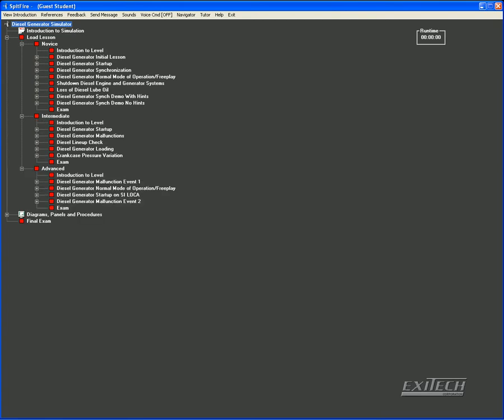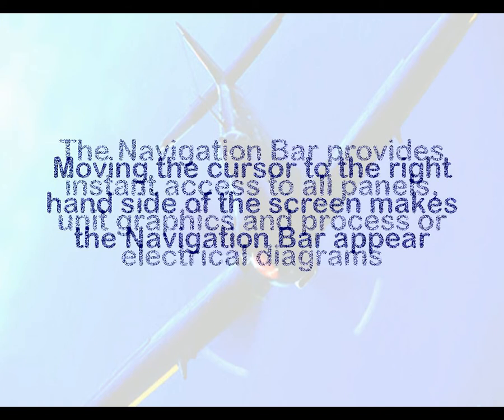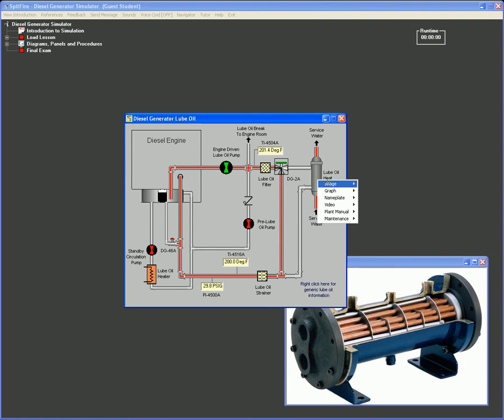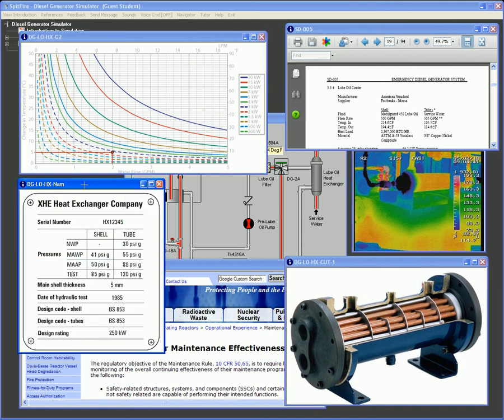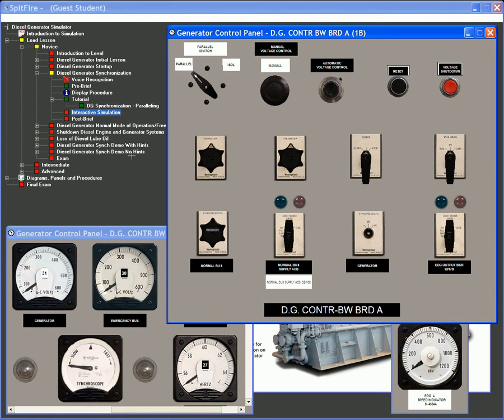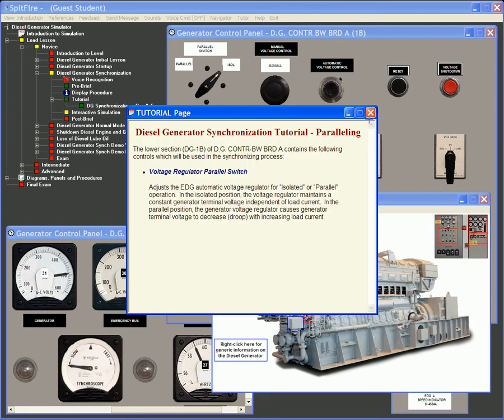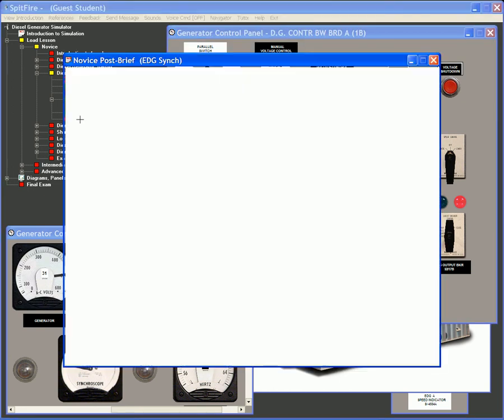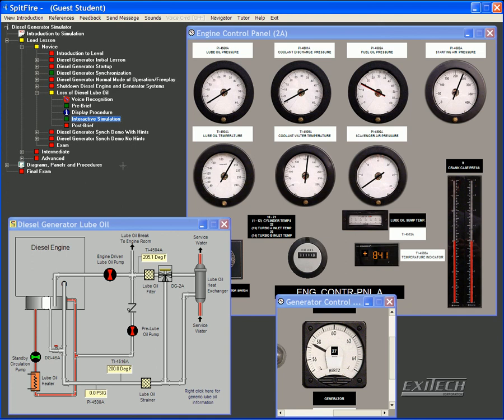SpitFire Demo part 1.avi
Part 1 of a demonstration of Exitech Corporation's self-paced interactive training tool Spitfire.